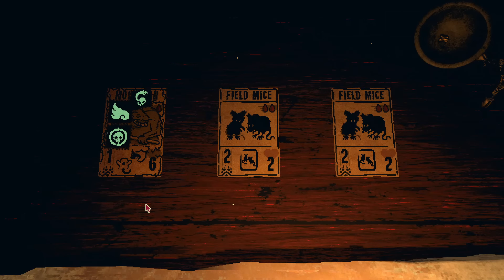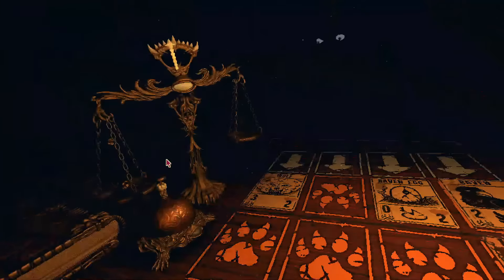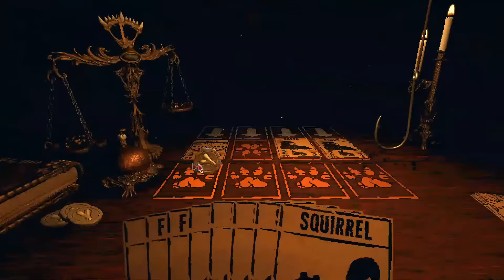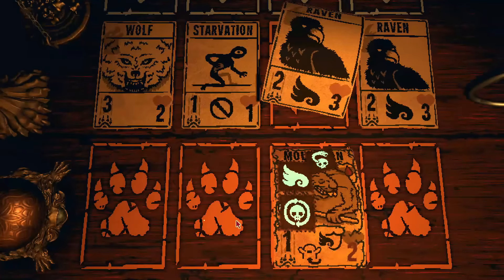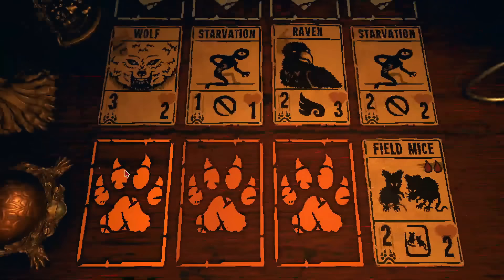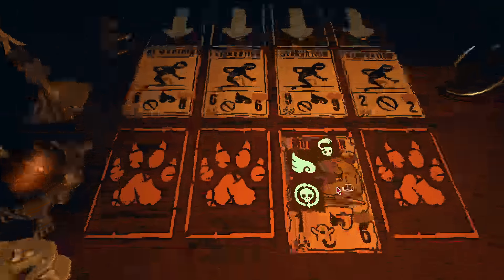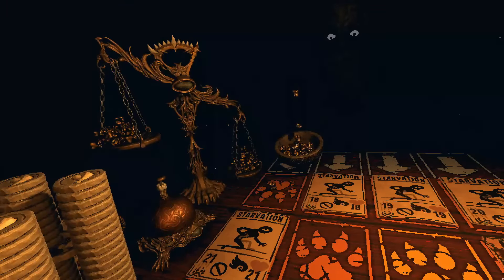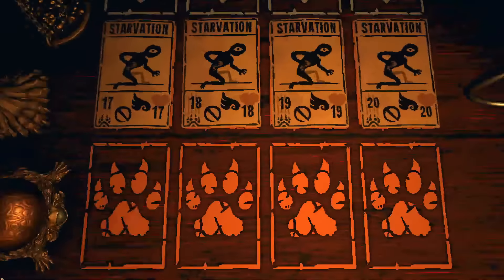The Infinite Attack Starvation Combo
Showcasing an incredibly obscure and complicated infinite attack loop in Inscryption that I missed last time.